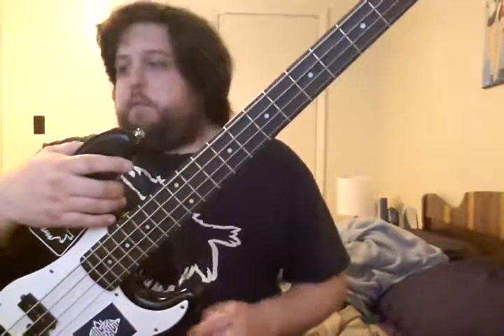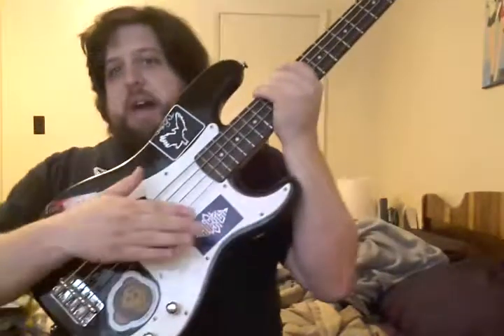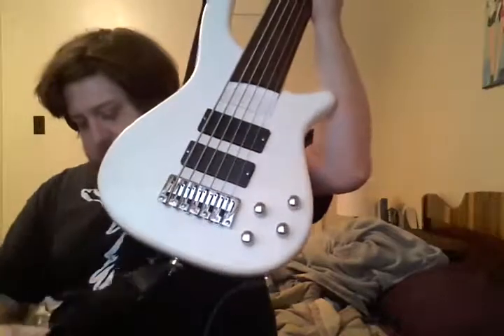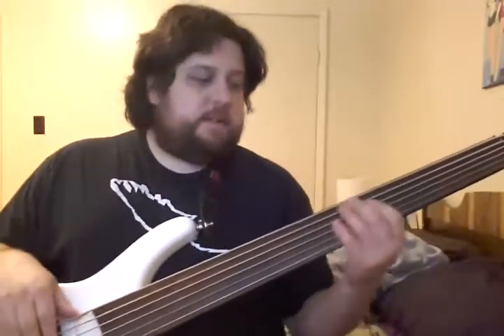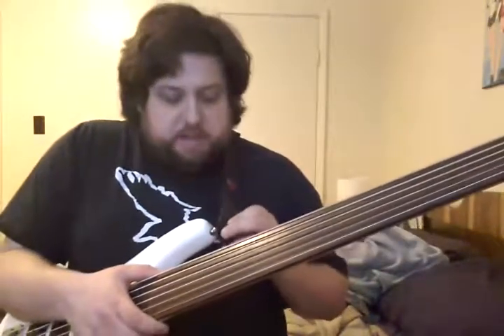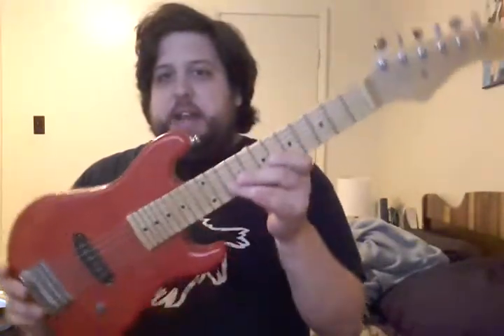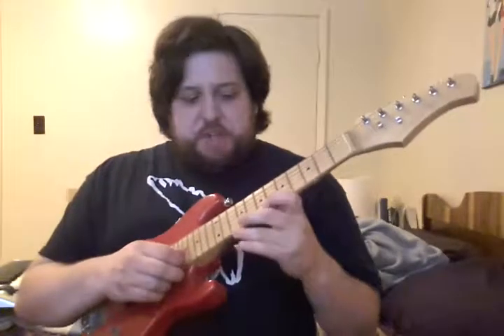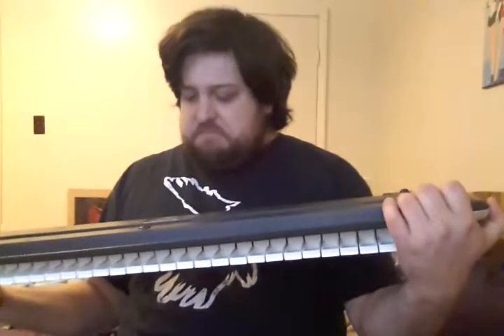Guitar collection files #7: Basses and odds-and-ends.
Low end and other such persuasions.